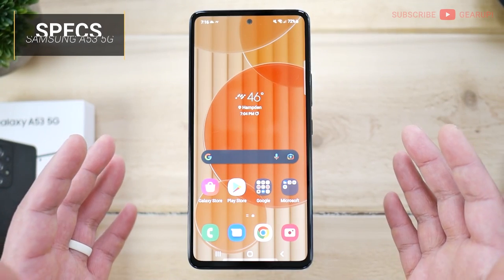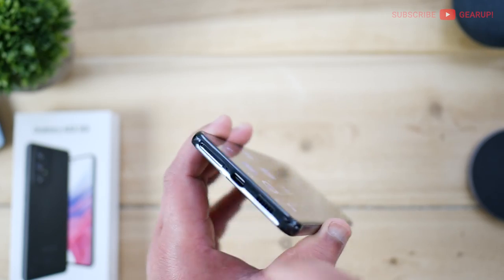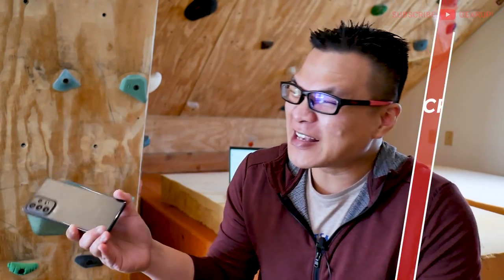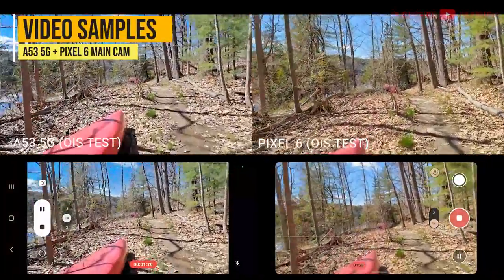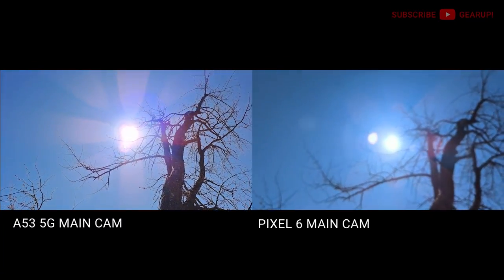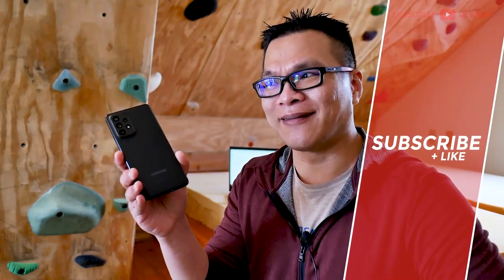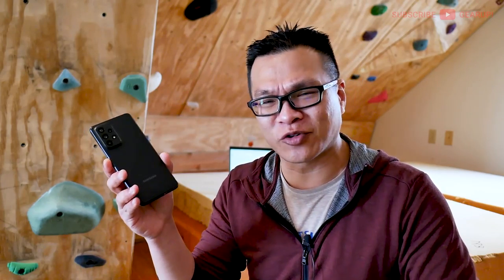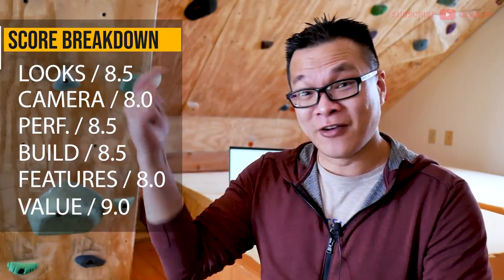SAMSUNG A53 5G In-depth Review | 120 Hz screen + 1.5 day battery?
The Samsung A53 5G makes you wonder why you need an expensive high-end smartphone in the first place. Check out whether you should gear up with the 53 (or not)... Let's get this!

Snag a Samsung A53 5G (global link):

Pixel 5A 5G:

⚡ Panasonic Lumix G85M
⚡ Panasonic LUMIX G Leica DG SUMMILUX Lens 15mm, F1.7 ASPH ⚡
⚡Panasonic Lumix f1.7 20mm pancake prime
⚡Prograde Digital 128GB SD Card V60 UHS II
⚡Zoom H4n Pro (2020) Black Series
⚡G85M AC Power Adapter DC Coupler Kit
⚡GEEKOTO Tripod w/ Horizontal & Rotatable Center Column
⚡ LimoStudio Softbox Lighting Kit
⚡Padcaster Parrot Camera-mounted Teleprompter
⚡Pyle Microphone Stand w/Telescoping Boom Arm
⚡Audio2000'S AST424Z Tray
⚡Zoom H1 Recorder Mic
⚡ Movo Universal Mini Camera Tripod with Extendable Pole
⚡ Blue Yeti Mic
⚡ Google Pixel 2 XL
⚡ Sandisk Ultra 128GB Micro SDXC UHS-I Card
⚡Panasonic Lumix LX-7 @

SHORTCUTS 👇
0:00 Blah blah
1:04 Specs
2:17 Close-up
3:08 Speaker Test
3:53 Positives / Pros
4:31 Photo samples - Regular, selfie, low light, night, macro
6:26 Video samples - Stabilization, selfie, zoom, viewfinder
8:31 Positives / Pros (cont'd)
9:52 Negatives / Cons
10:57 Fingerprint sensor comparison
11:13 Final Thoughts
12:00 Outro